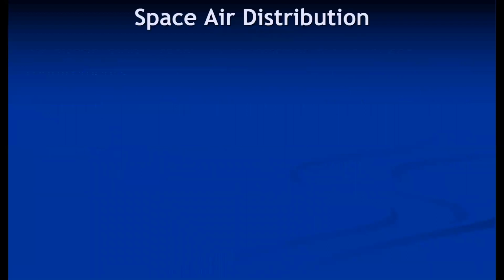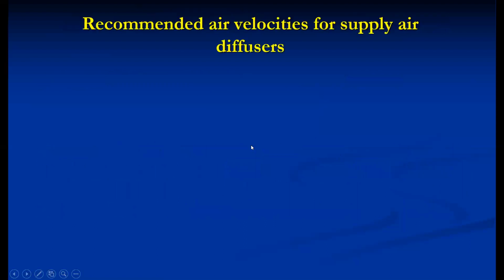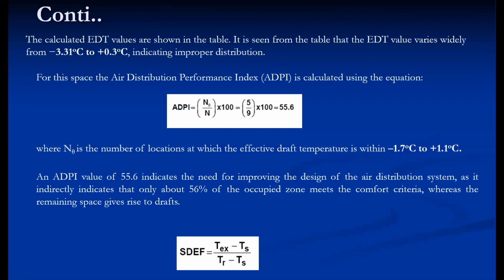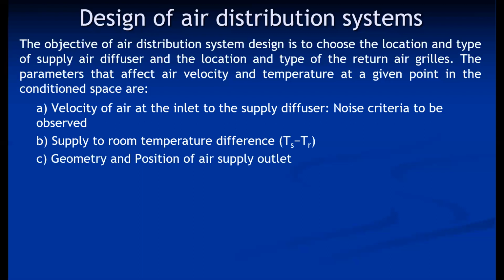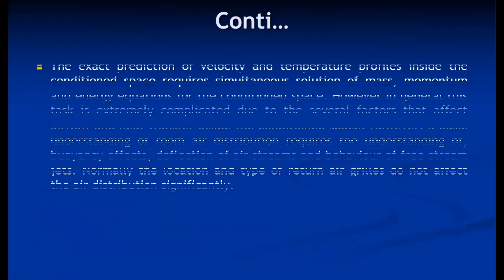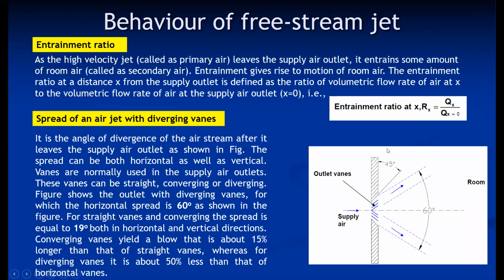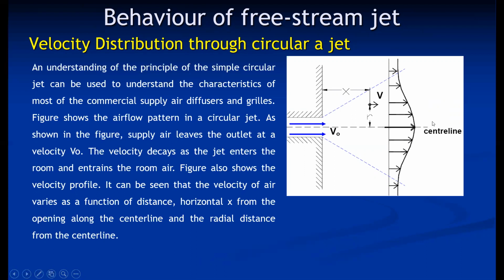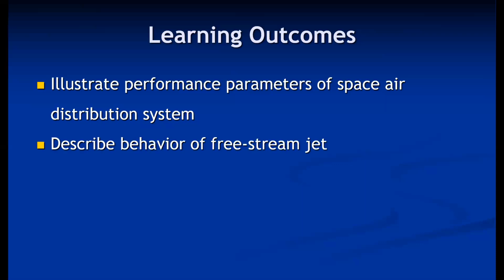Lecture 4 4 Design of space air distribution system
How to measure the performance of  air distribution system?